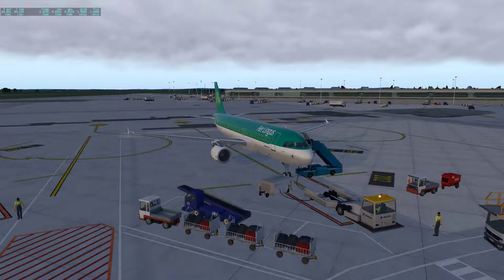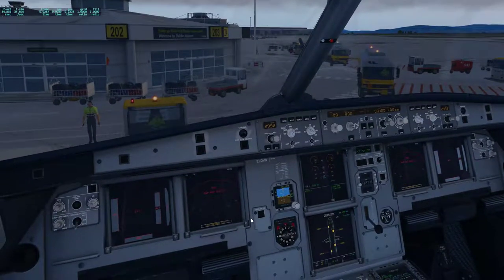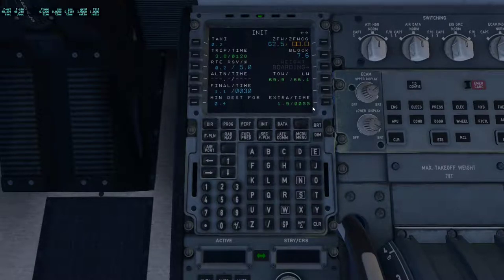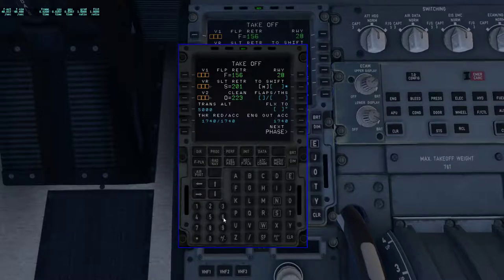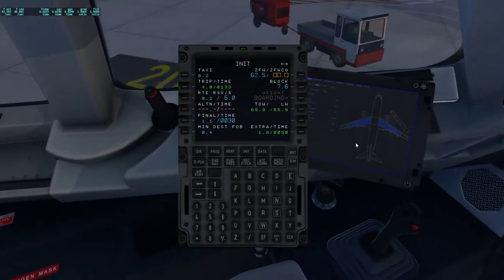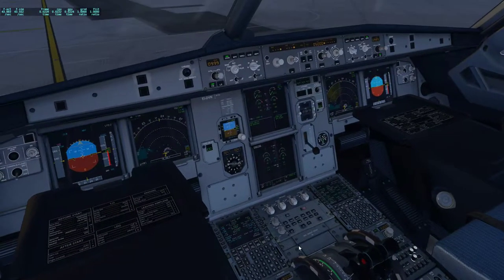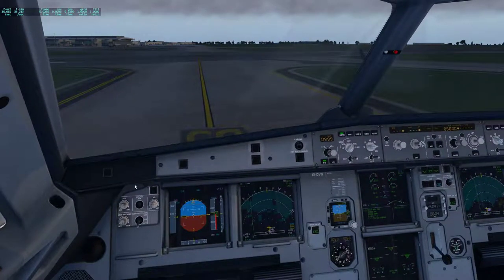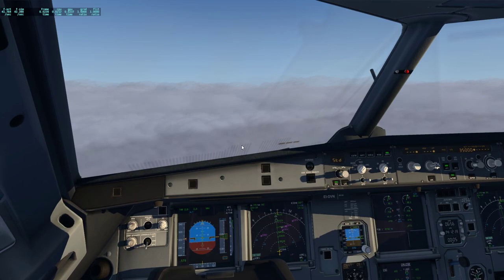X Plane 11 | Flight Factor A320 | EIDW - EDDH | Part 2/3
Welcome aboard Aer Lingus Flight 1347 . Today we'll be departing from Dublin and land in Hamburg with the Flight Factor A320. I hope you enjoy and feedback is always welcome.

Flight Plan: LIFFY UL975 WAL M16 DOLAS L603 LAMSO UZ304 GRONY UN873 JUIST UP729 DHE UL619 GOLEN L619 OSTOR T904 RIBSO

Flight Level: FL350

Estimated Flight Time: 1H 32M

Computer Specs:
1920 x 1080p
Intel(R)  i7 7700K (Stock Speeds)
16GB 2133MHz RAM
GTX1070 8GB VRAM (Stock Speeds)
B-150M Pro Mobo
1TB HDD - Windows 10 64-bit
3TB HDD - Games and Major Applications
720W PSU

Add-Ons used:
(General Used)
Plugins:
Better Pushback
Ground Handling Deluxe
Active Sky XP

Flight Planning:
Proffesional Flight Planner X
TopCat

(Airports)
Aerosoft EIDW

(Aircraft)
Flight Factor A320